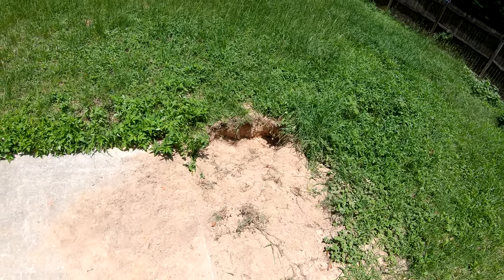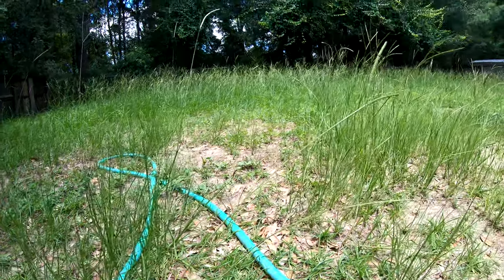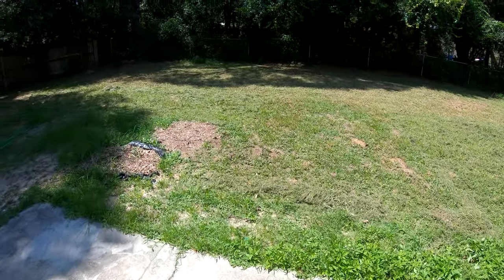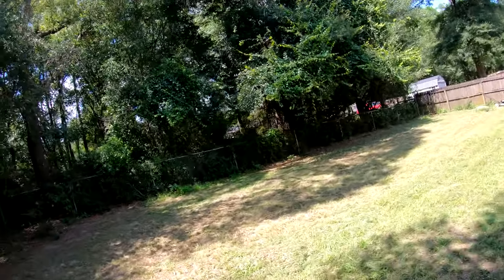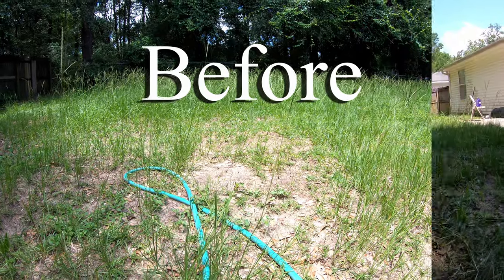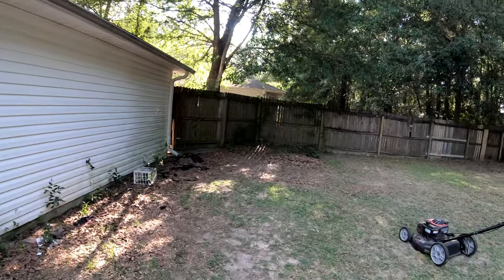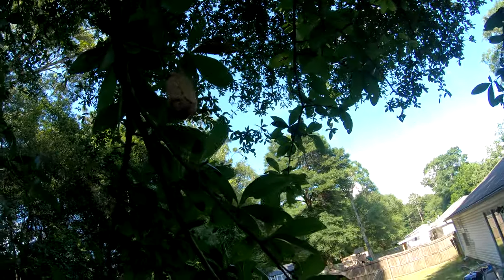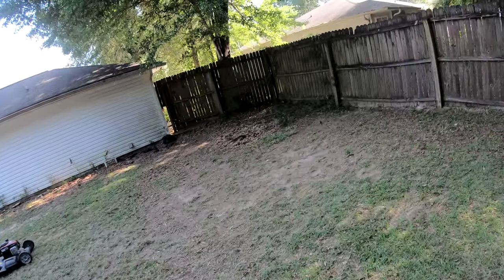Cleaning Up The Backyard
The backyard got crazy overgrown. Today we finally had the chance to clean it up!